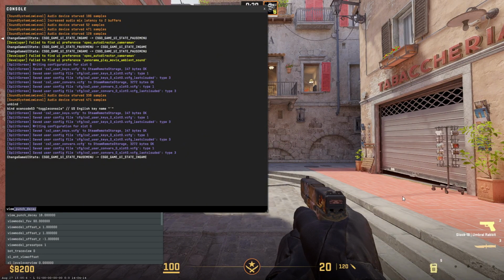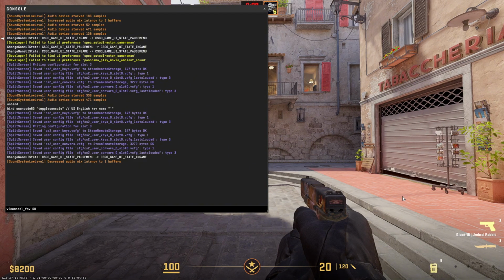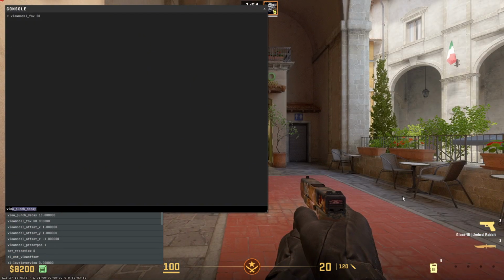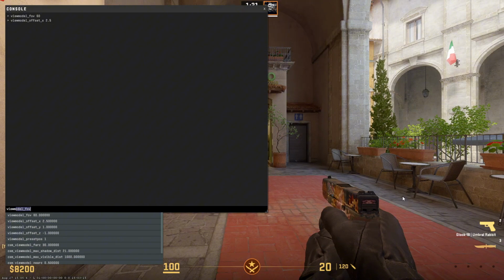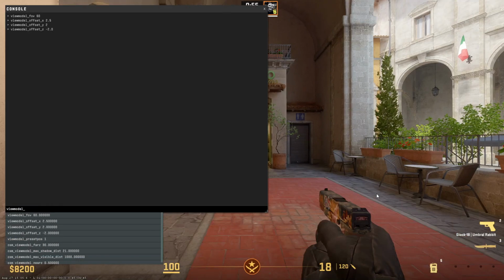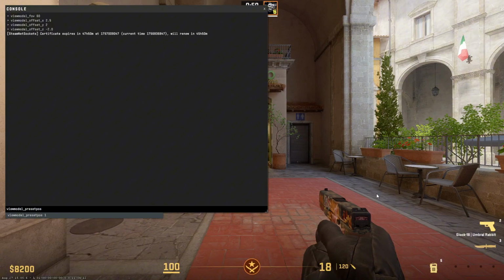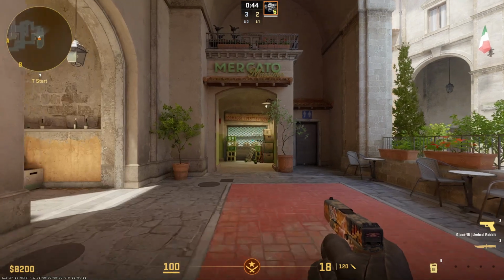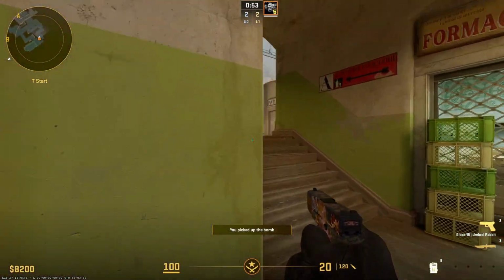How to Change Viewmodel FOV in CS2 | Easy Console Command Tutorial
Learn how to change the viewmodel FOV in Counter-Strike 2. This tutorial shows you the exact console commands to adjust your CS2 field of view.